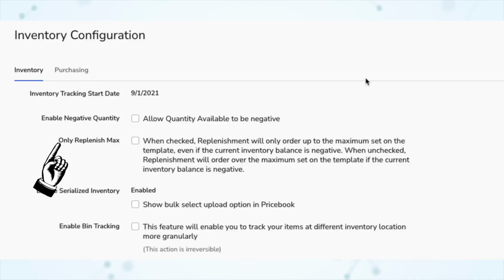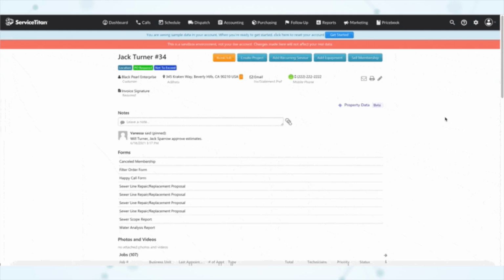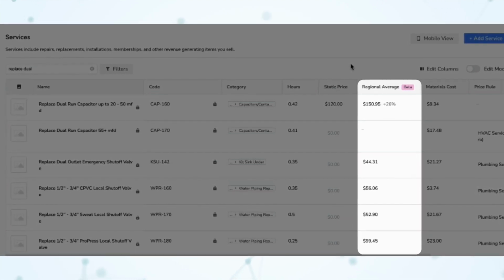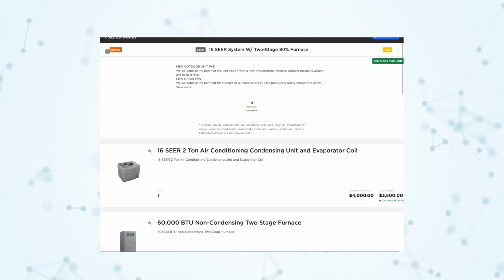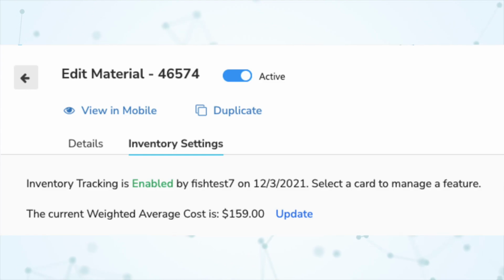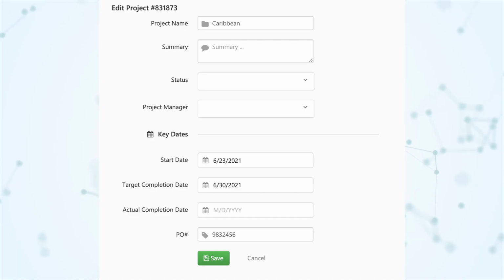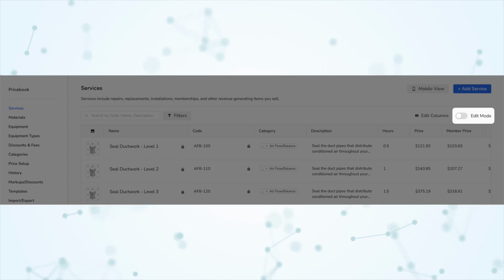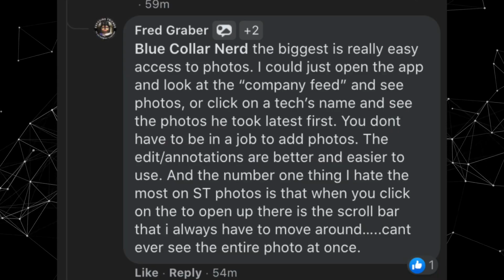Release #57 "Zeus" | ServiceTitan Release Notes Overview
00:00 Intro
Highlights
00:06 Inventory
00:35 Job Booking & Contact Experience
01:27 Jobs & Projects
01:44 Pricebook
01:57 Purchasing
N̶u̶d̶e̶  New
02:46 Pricebook Pro
Improvements
03:23 Accounting
03:44 Estimates
05:21 Inventory
07:00 Jobs & Projects
07:32 Marketing Pro
07:49 Pricebook
08:20 Purchasing
09:02 Reporting
09:23 Fixes
09:47 What should my next video be?